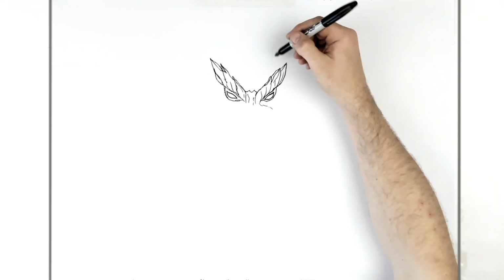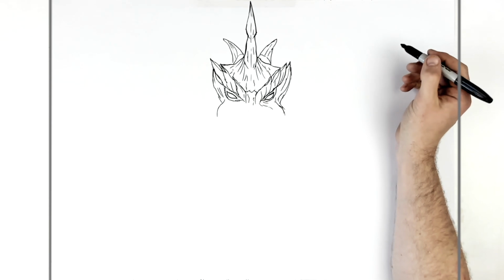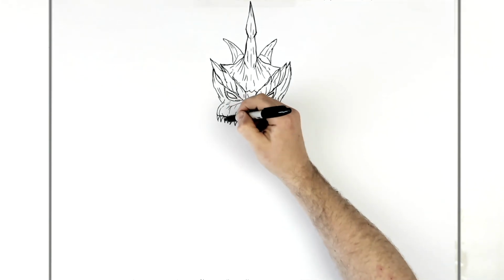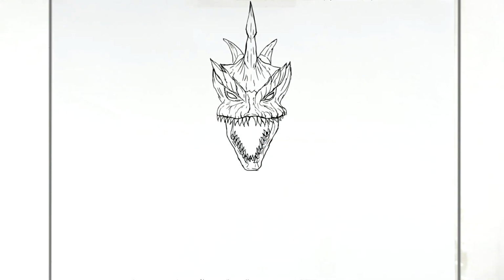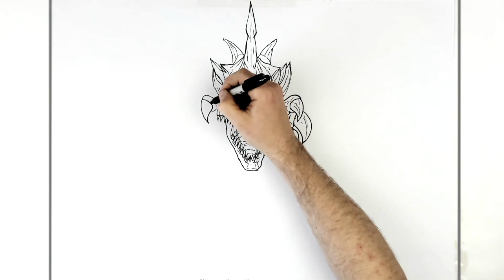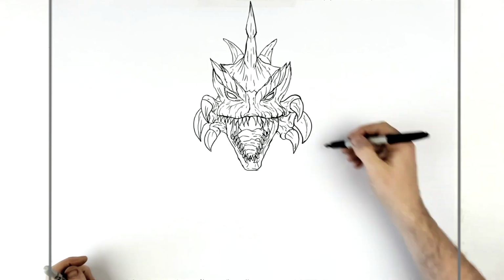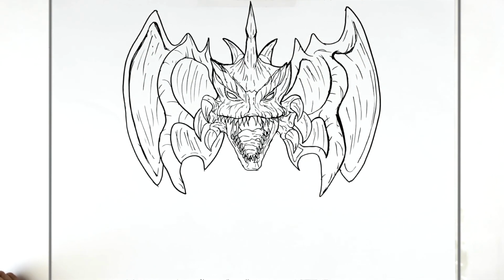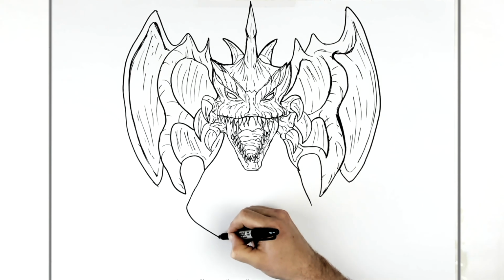How To Draw Destroyah | Step By Step | Monsterverse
Learn How To Draw Destroyah Step By Step from Godzilla Monsterverse